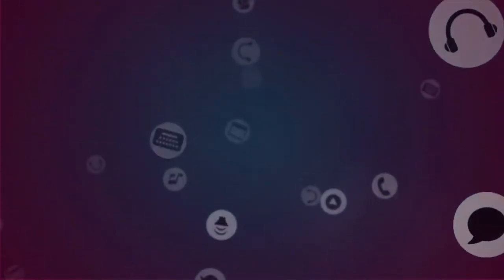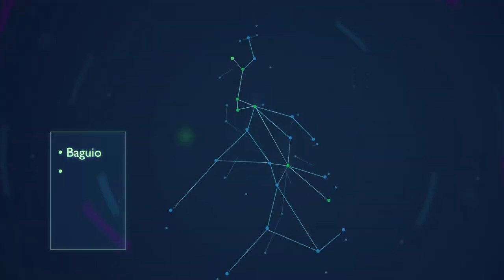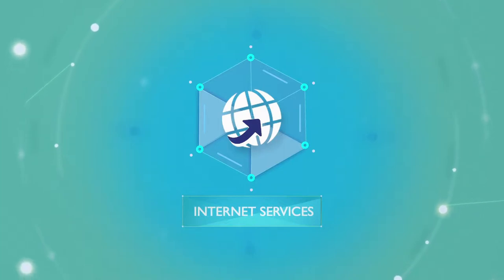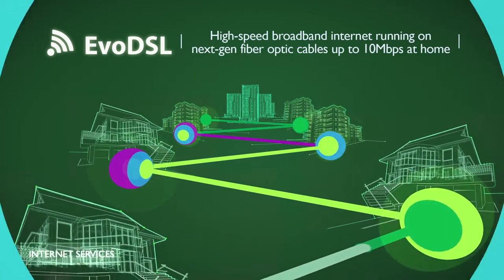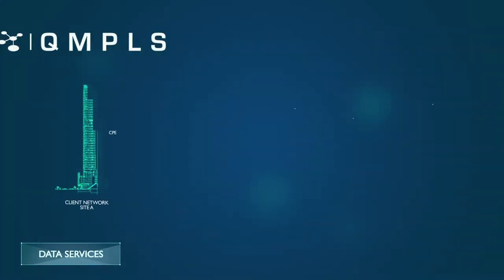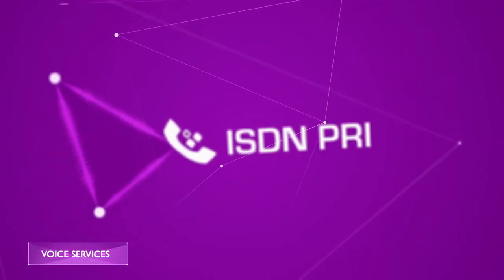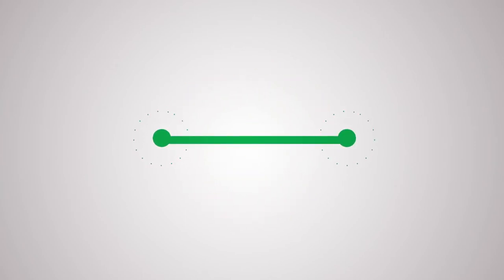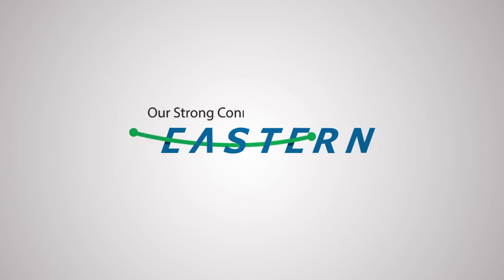Eastern Communications Products and Services